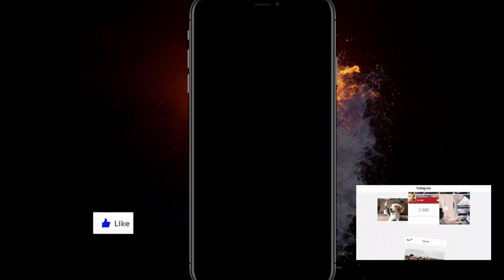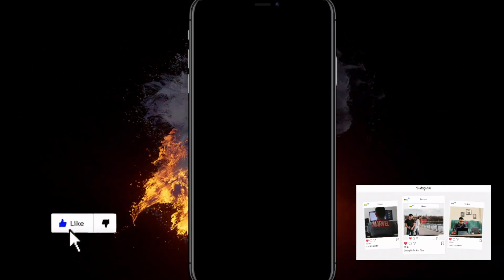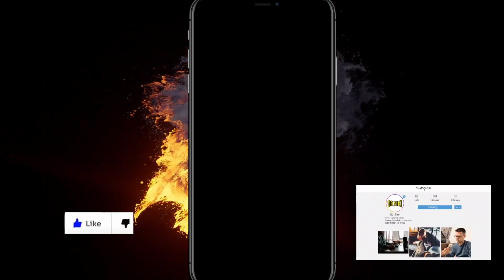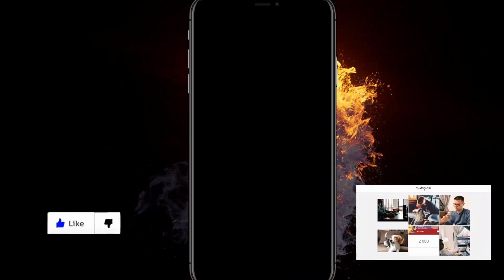What Does The Number Mean On Snapchat ✅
In this video you will learn what does the number mean on snapchat!